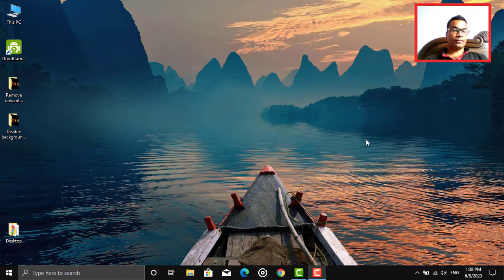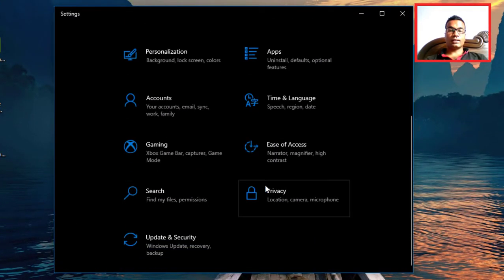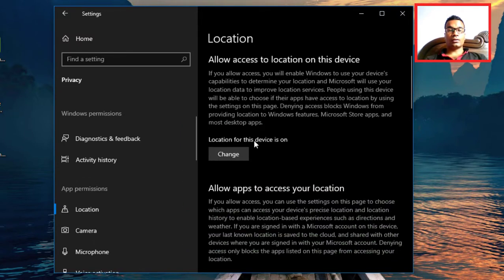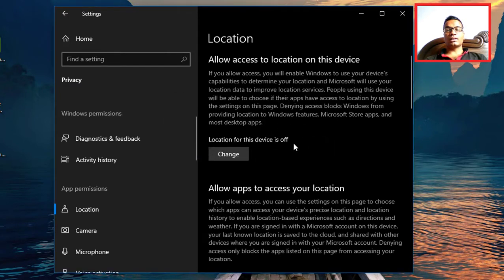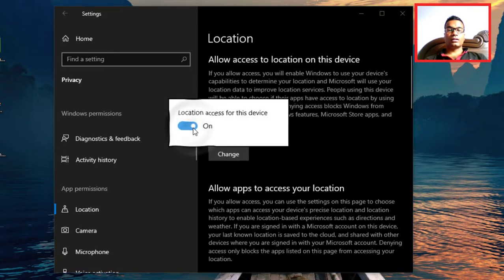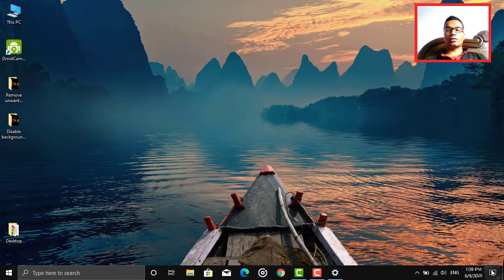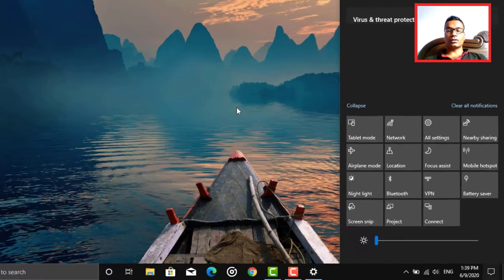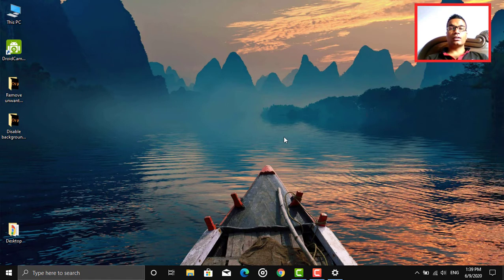How To Enable/Disable Location Service On Windows 10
Topics covered in this video :
How to use location service on windows 10
My other useful videos :